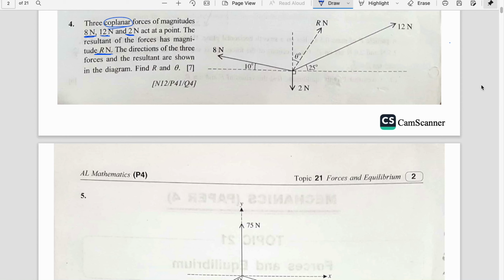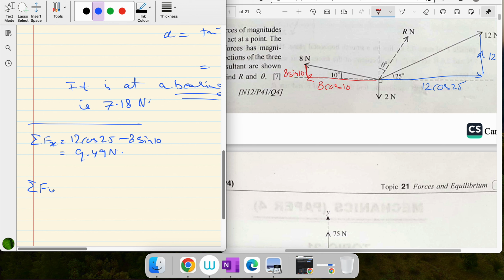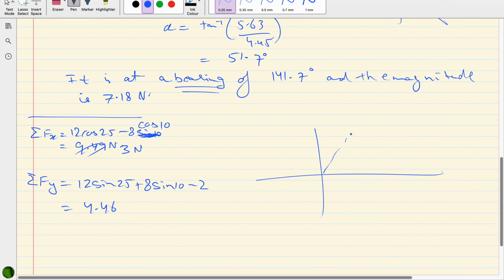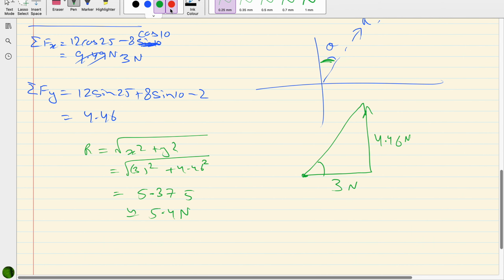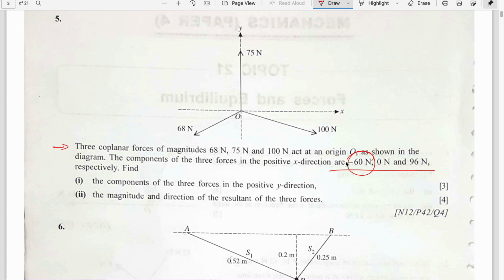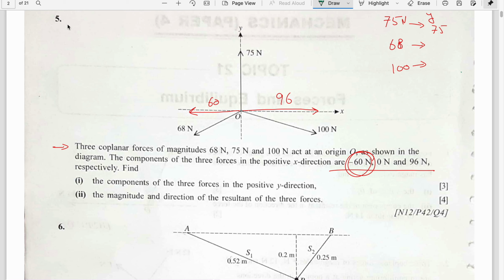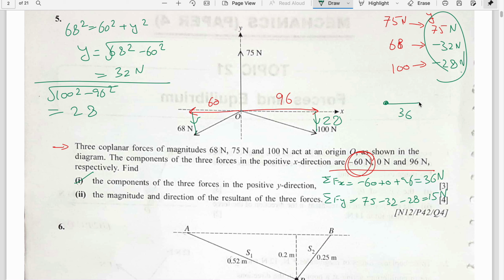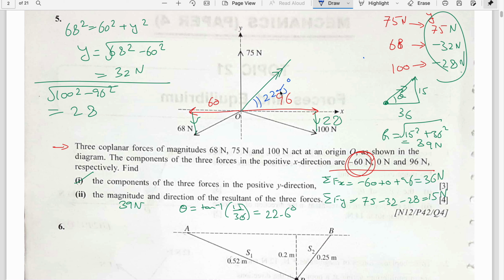A Level math | Mechanics | Forces and Equilibrium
00:00 Practice Q1
04:04 Practice Q2
Mathematics
O Level 4024
IGCSE 0580
A Level 9709
SAT-1
SAT-2
Al-Ahsa
Al Jubail